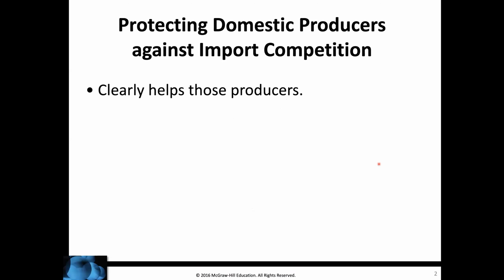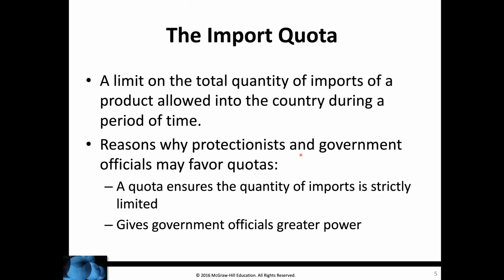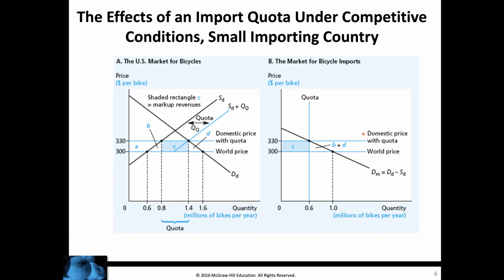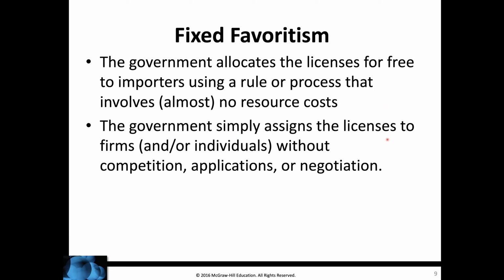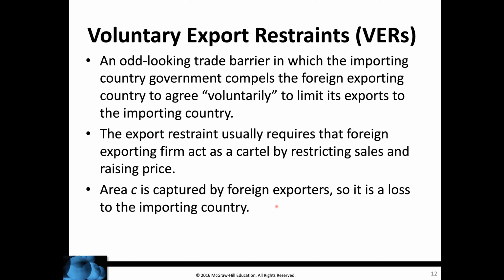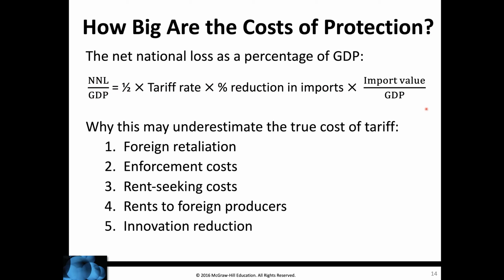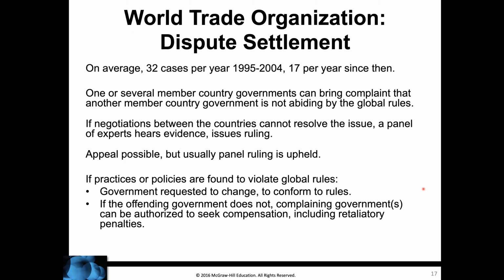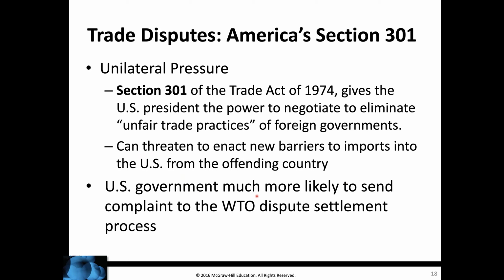ECON 3210 Lecture 9